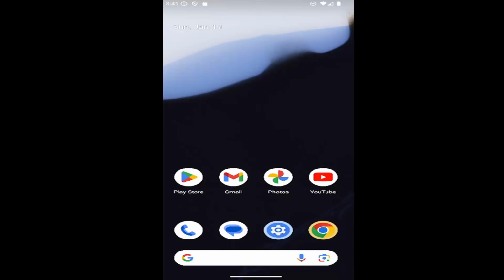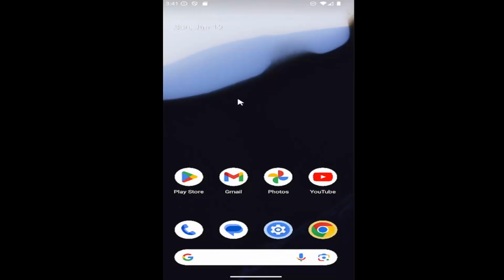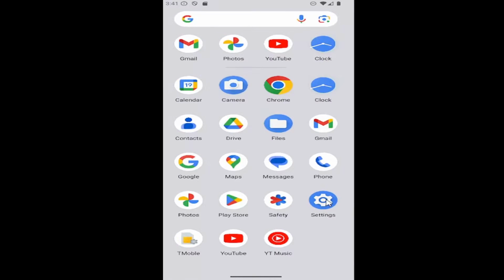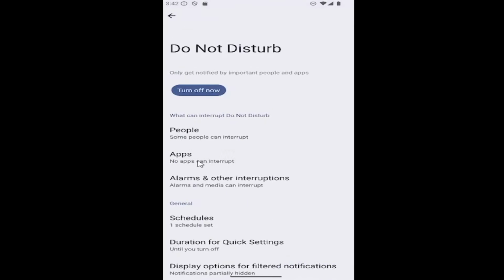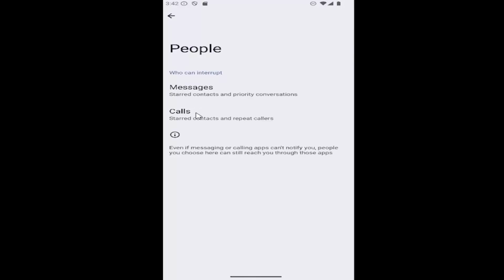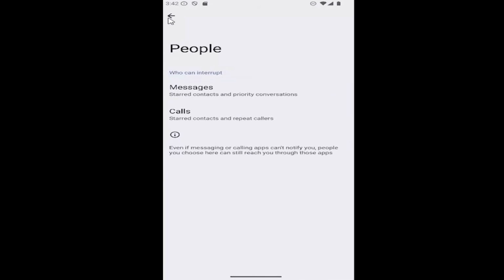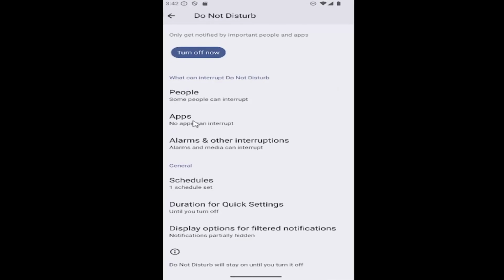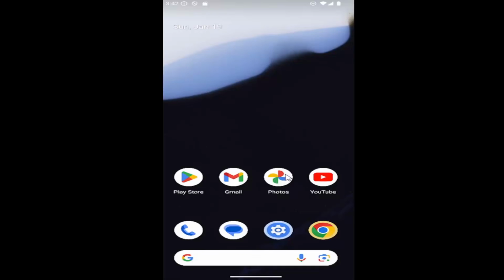How to Allow Certain Apps to Send Notifications During Do Not Disturb Is On [Tutorial]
Want to receive notifications from important apps while your phone is in "Do Not Disturb" mode? This tutorial explains how to allow certain apps to send notifications even when the feature is enabled. By customizing your settings, you can ensure that critical alerts from your selected apps still come through without disrupting your overall quiet time. Learn how to personalize your notification preferences to maintain control over what matters most while minimizing distractions.

Issues addressed in this tutorial:
apps not sending push notifications
apps not sending notifications
do not disturb notification not working
apps don't show notifications
notifications during do not disturb
does do not disturb send notifications
how to send do not disturb notification
allow app notifications do not disturb
app notifications during do not disturb
can apps have different notification sounds
notification for do not disturb
can you send messages on do not disturb
app notifications do not disturb
do you still get notifications during do not disturb
how to send do not disturb notifications